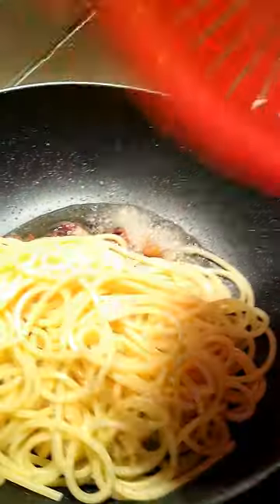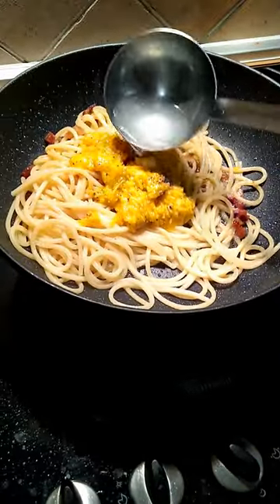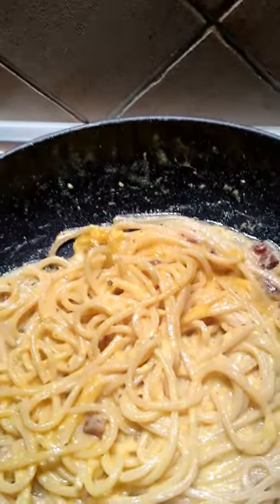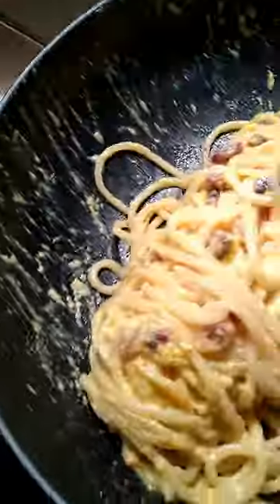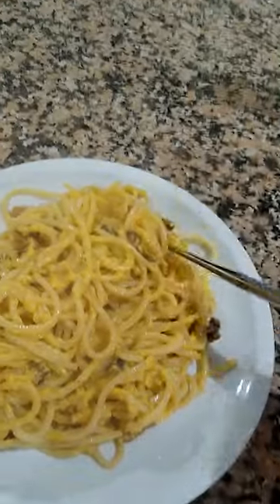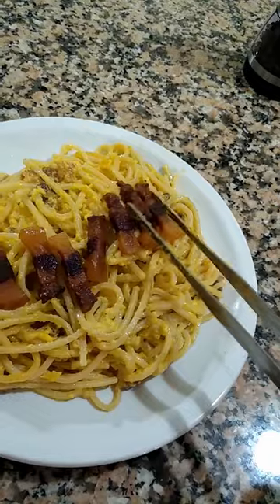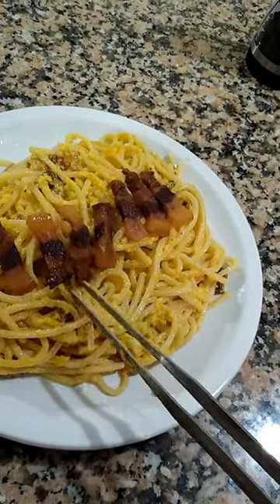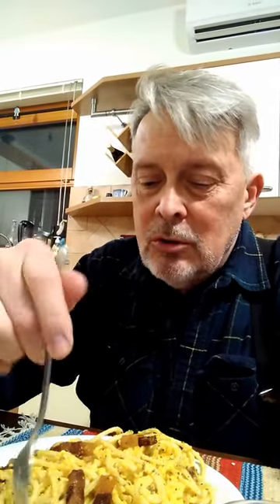Carbonara 2: issues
So close but so far!   I jumped to the end to keep this short, and the short story is I made a couple mistakes.

My friend Moreno gave me the basic, "Rustic spaghetti" (Carbonara) recipe, and I've since seen more details on good YouTube videos like this one... If you are going for perfection (I am, why not?) details matter.  But I was hungry and cut some procedural corners.    All ingredients were first rate.

It was still very, very good, but that shimmery golden color of the perfect carbonara. Well, perhaps next time.